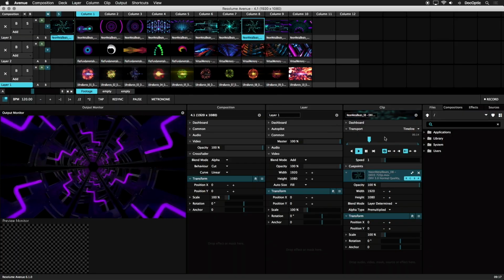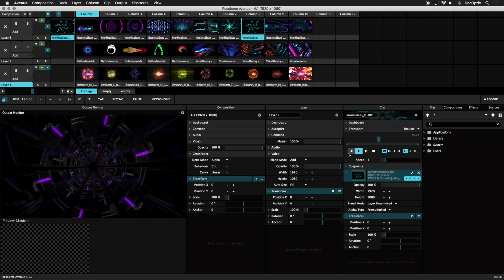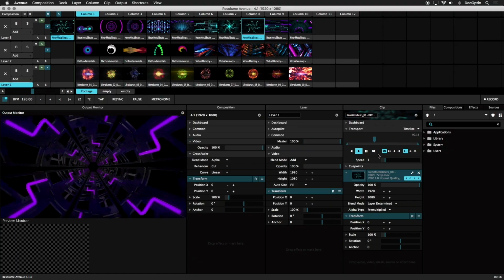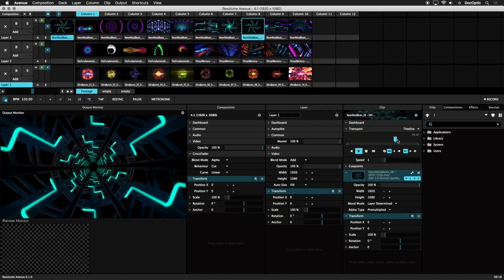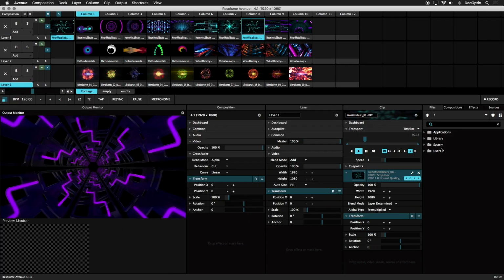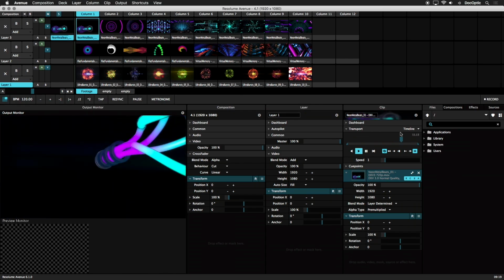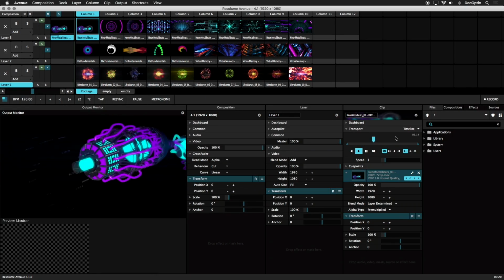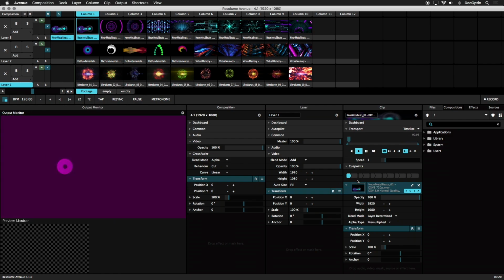4.1 Phát lại video - Resolume Video Training - Video Playback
Video này cho bạn biết cách kiểm soát việc phát lại nội dung của mình.